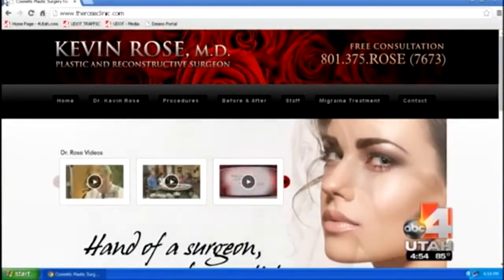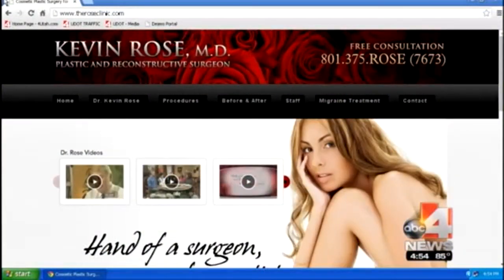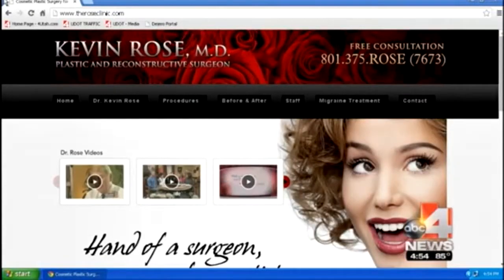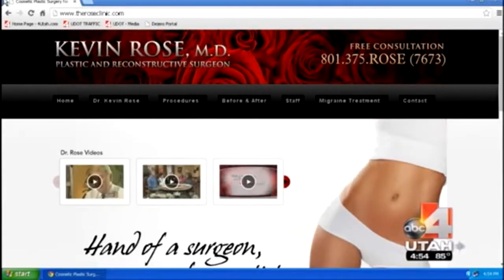Mommy Makeover ABC News 4 - Dr. Kevin Rose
Dr. Kevin Rose is interviewed on ABC News 4 and talks about the Mommy Makeover.